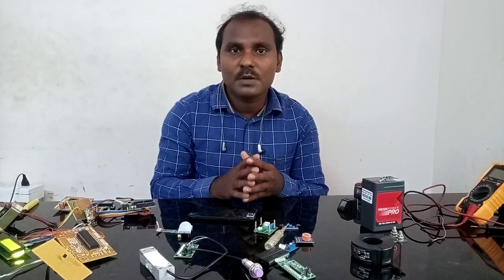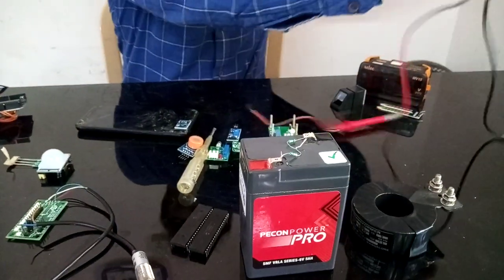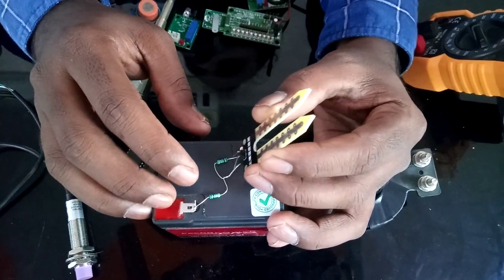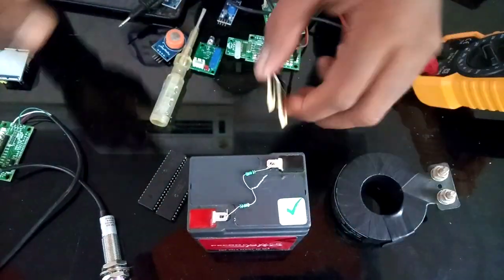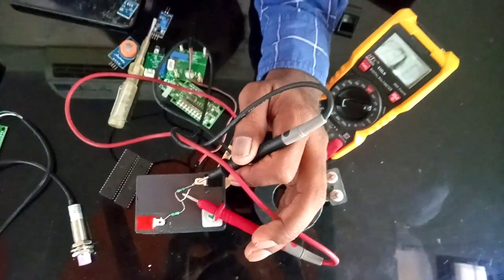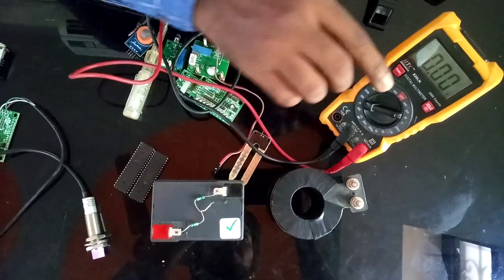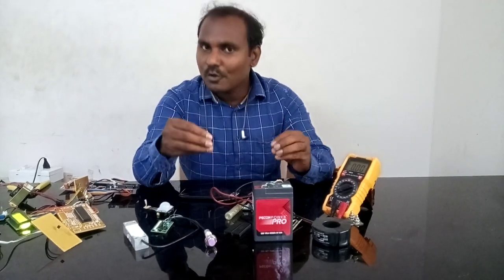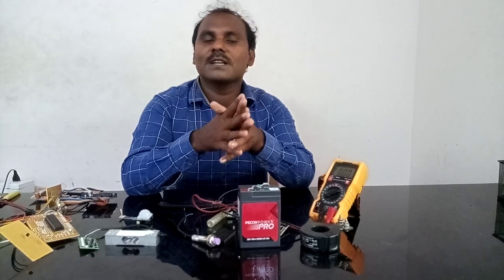Sensors in tamil